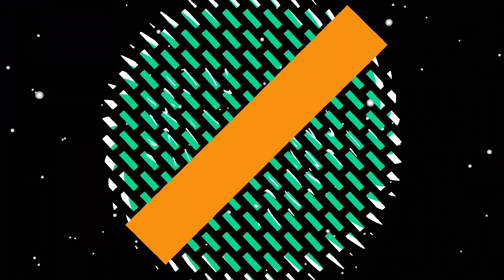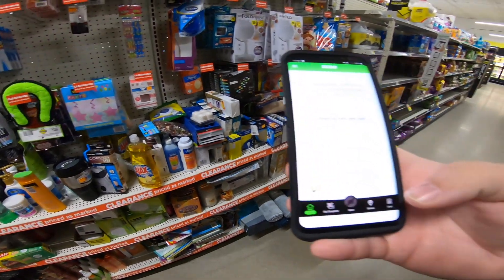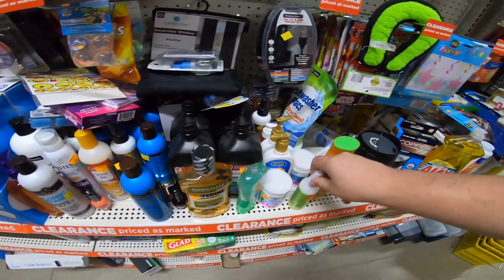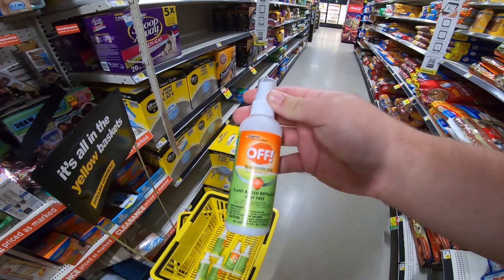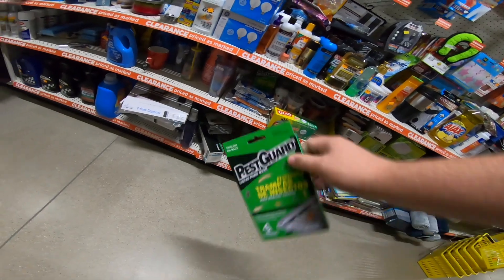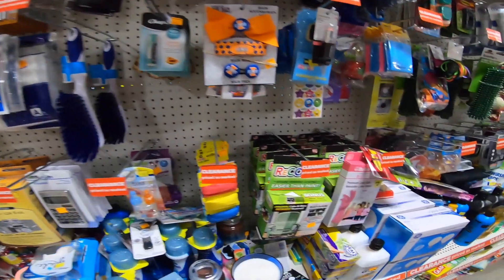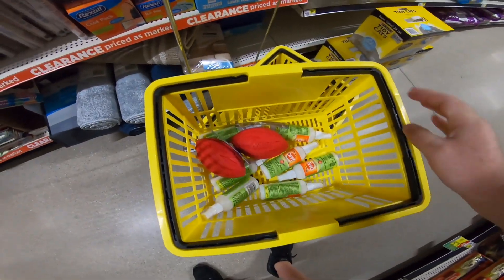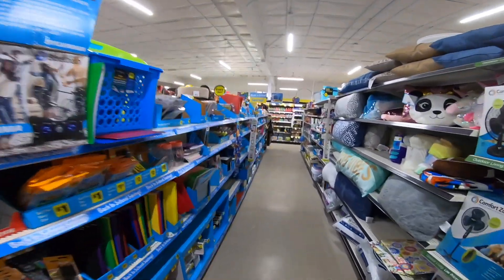Hidden Clearance at a Super Dollar General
Hidden Clearance at a Super Dollar General, can i find something to sell for retail arbitrage